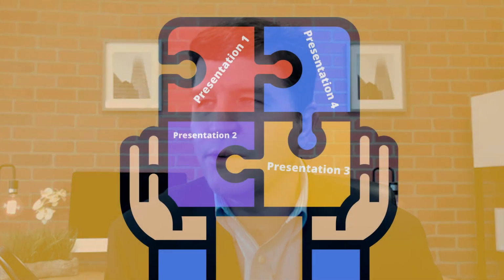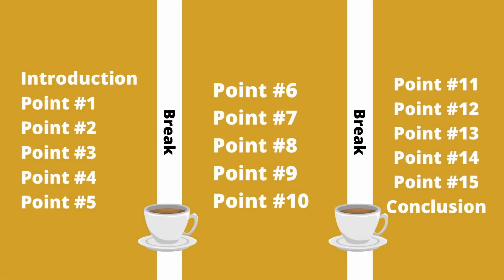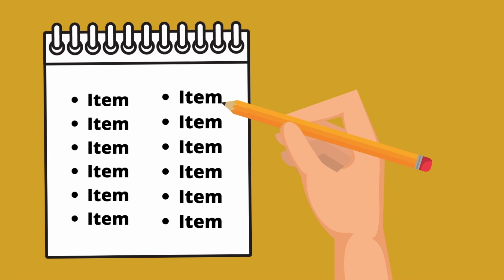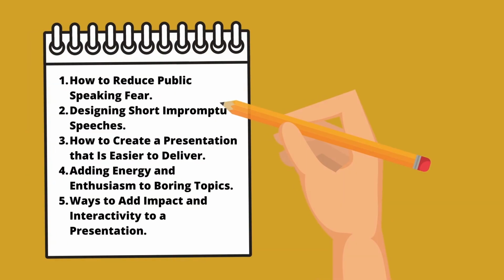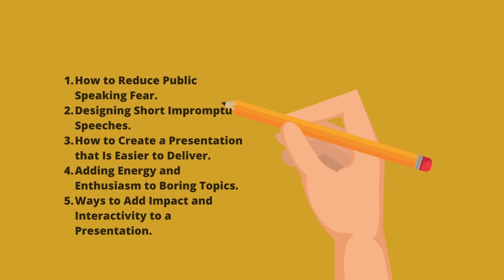How Many Slides Should You Use in a Really Long Presentation?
When people ask me how many slides should I use in my presentation, I typically reply very cautiously. Most people make a huge mistake when designing a speech or presentation. They start by designing their slideshow. Then, later, they figure out what they want to say. This technique is backward.

Instead, you want to figure out what you want to say first. Then, after you have designed a great presentation, go back and figure out what visual aids you will need to better make your key points. The main rule of thumb is to provide only the number of slides that you absolutely need and absolutely no more than that.

So in this session, I’m going to cover a few examples for the right number of slides needed in short presentations, the long presentation, the best way to give corporate presentations.